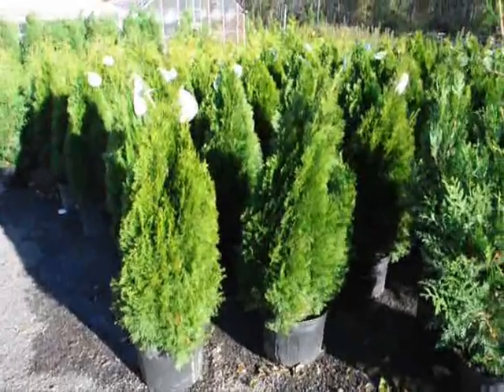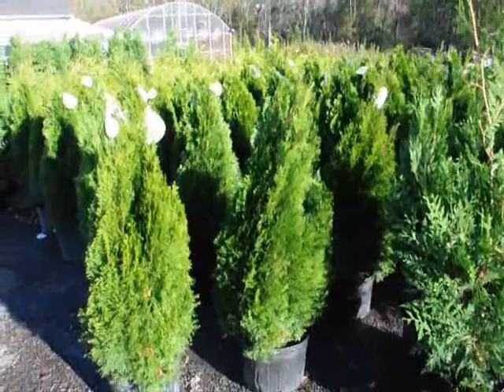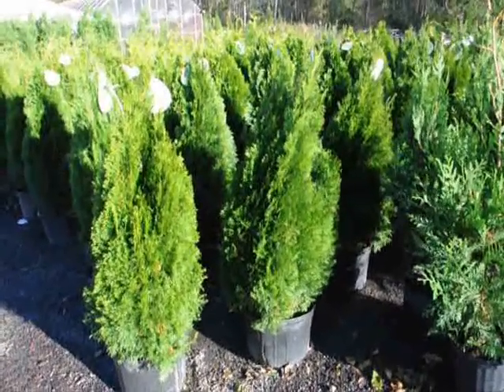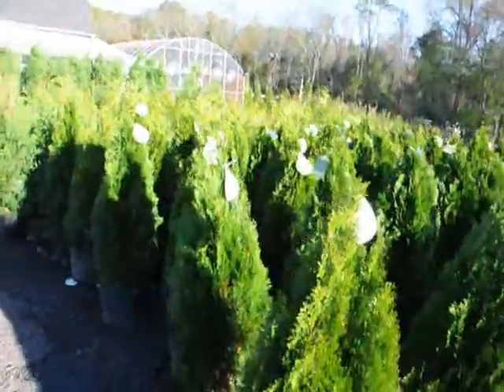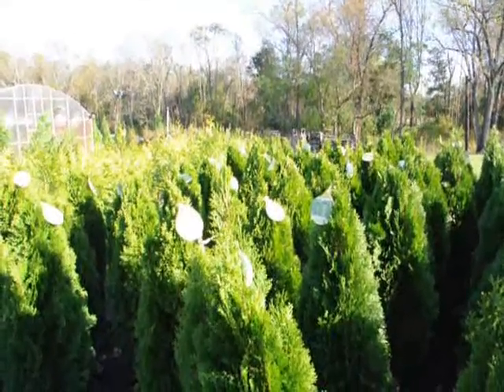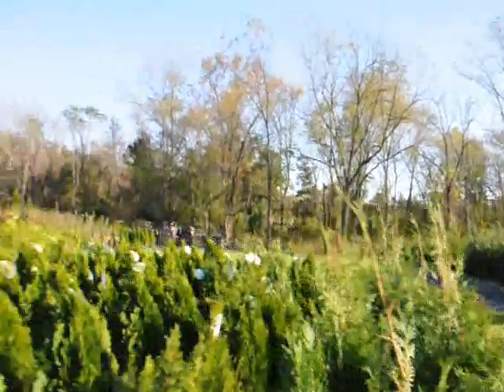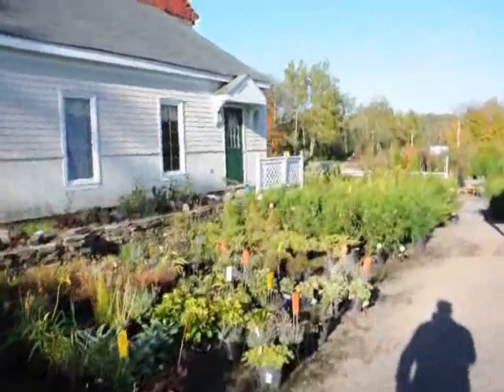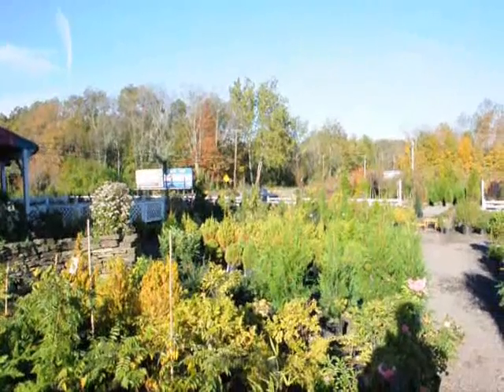Norway Spruce can grow 80 to 100 feet tall and spread 25 to 40 feet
to sign up for our news letter. Thankyou.